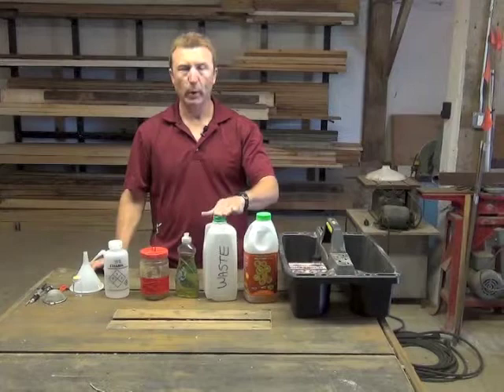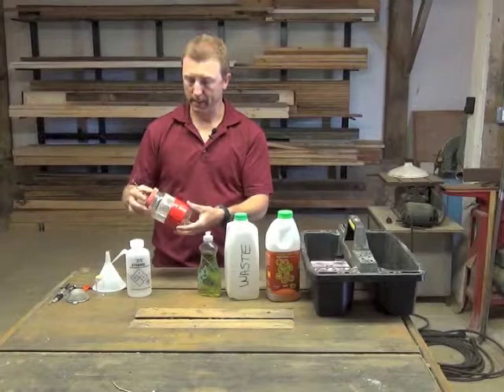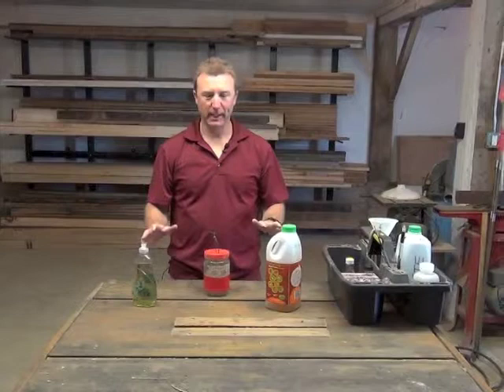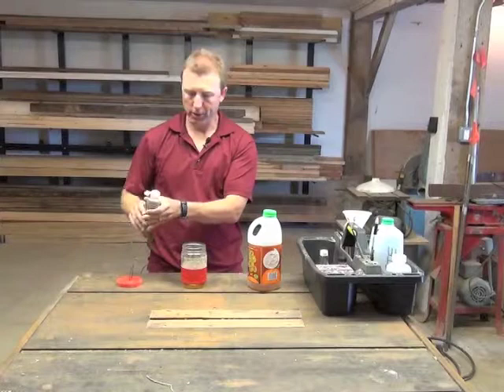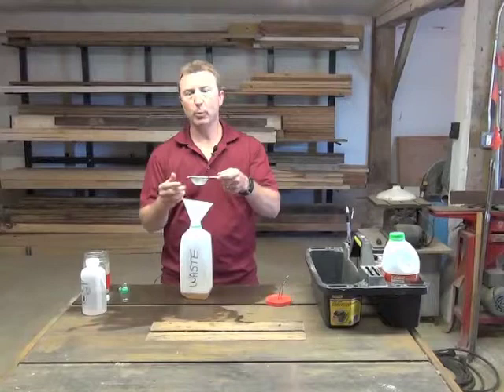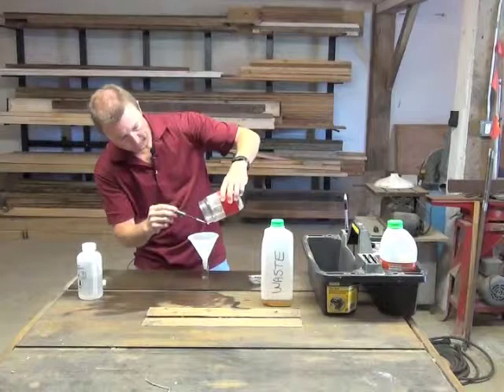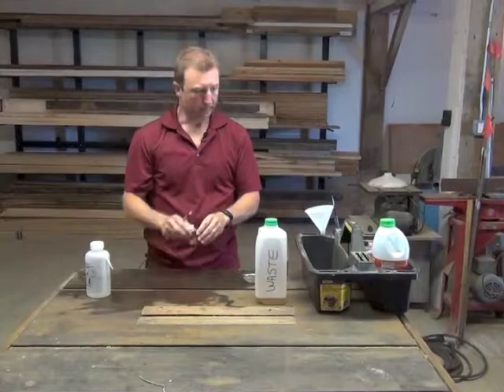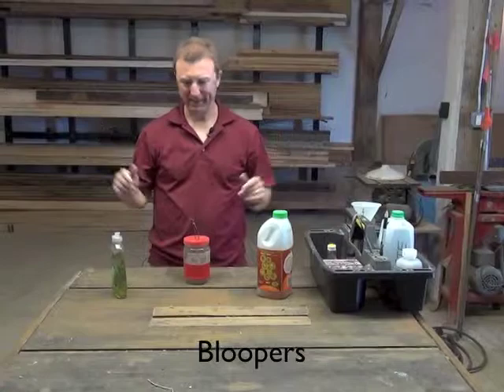SWD Trap using Apple Cider Vinegar Bait